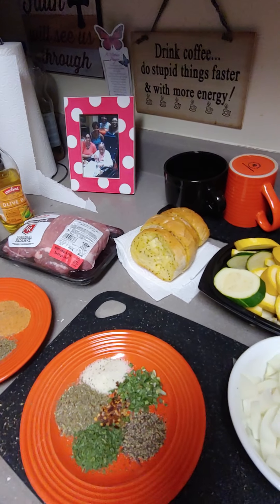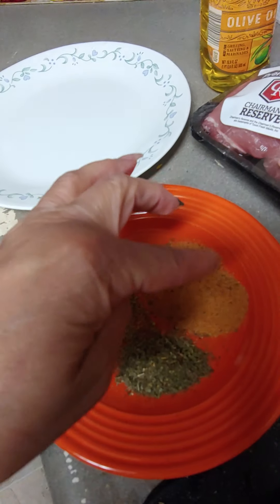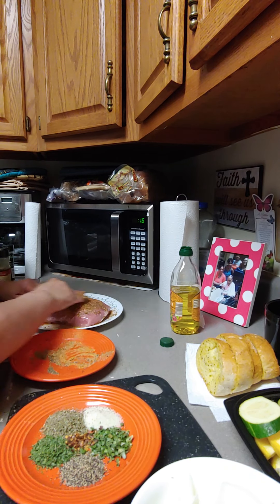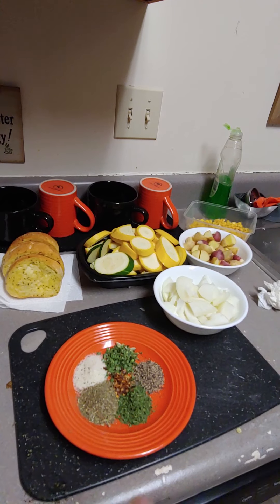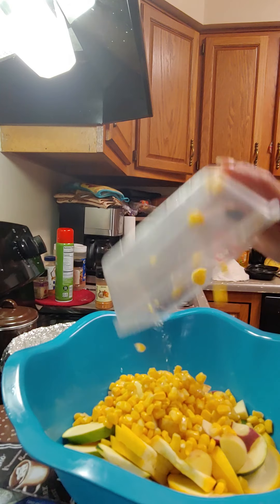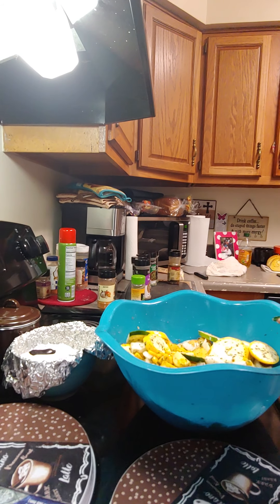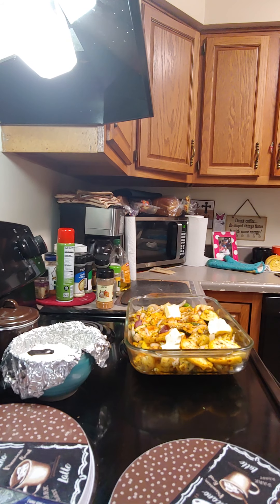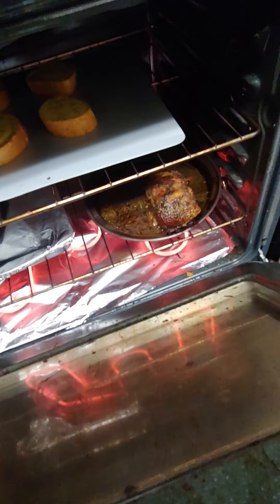Pork loin with veggies/ garlic bread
Pork loin
1/3 cup olive oil
1 T crushed rosemary
1 T. Italian seasoning
1T all seasoning ( pepper salt, garlic, onion powder, Paprika , seasoning salt.

 Roasted Veggies
1/2 bah tiny potatoes cut into 1/4
1 onion sluices julian cut
1 Zucchini
2 Squash
,1/2 bag
1T.  frozen corn
1T. Italian seasons
1 T paprika
1 T garlic salt
1 T parsley
1 T parsley
1 T pepper

1/2 t crushed peppers
Frozen garlic brrad